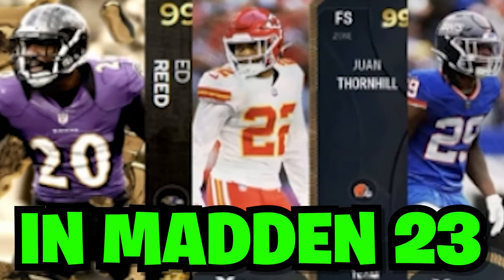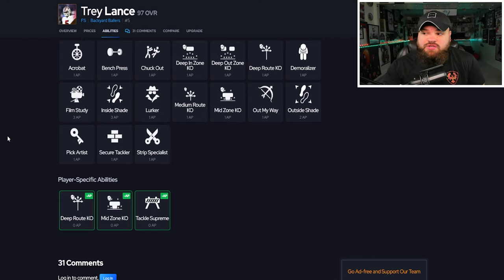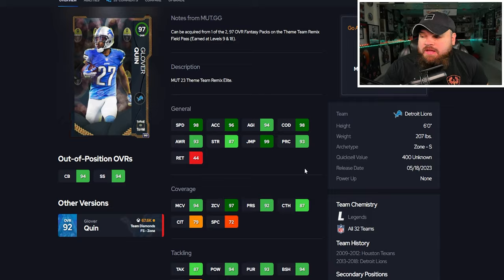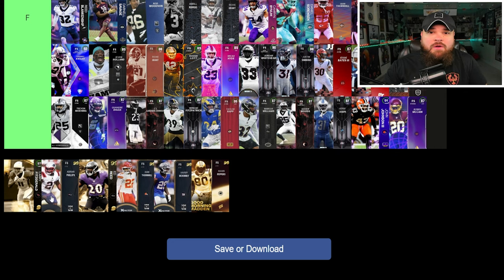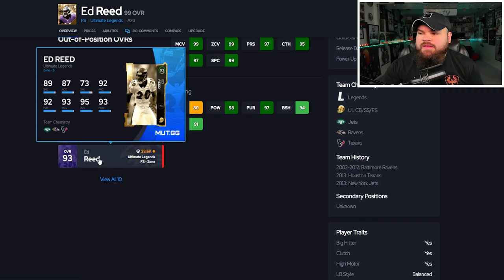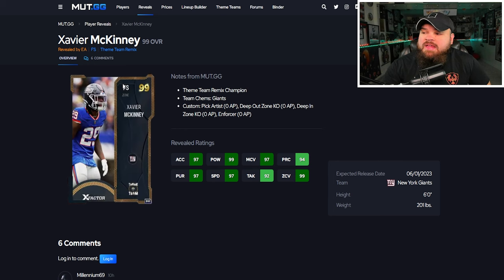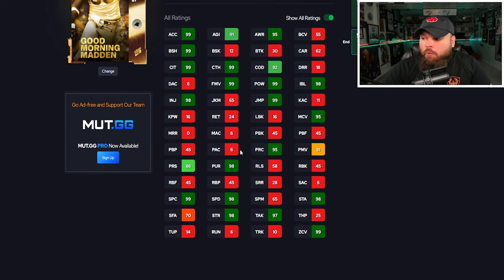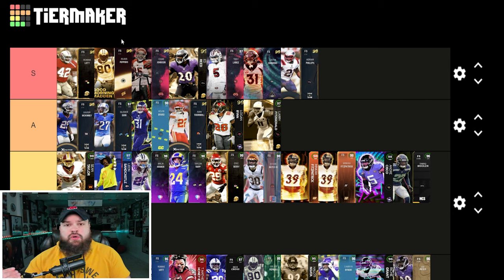Ranking THE BEST FREE SAFETIES in Madden 23 Ultimate Team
In todays video we dropped a video on ranking the best free safeties or fs's in madden 23 ultimate team!